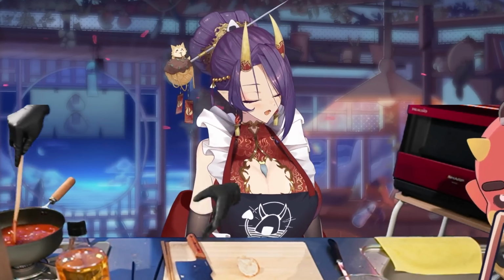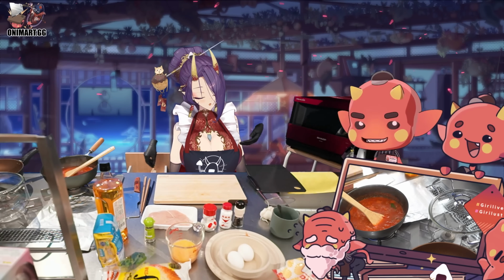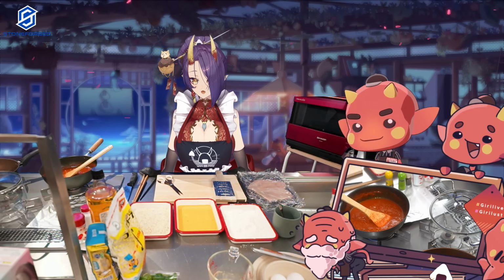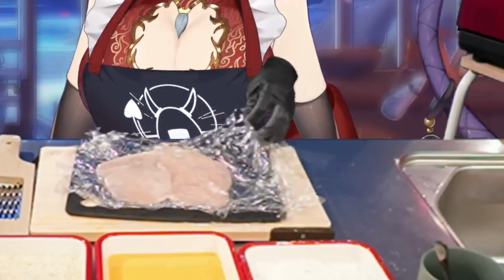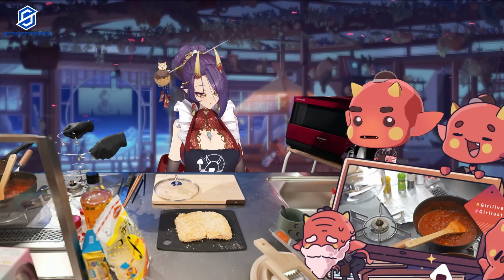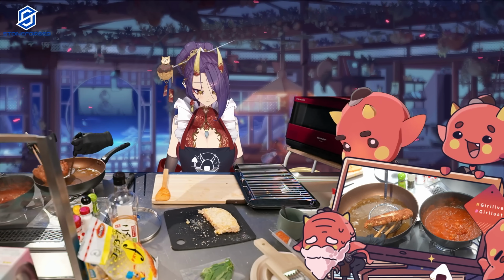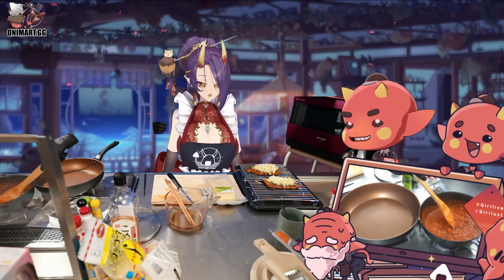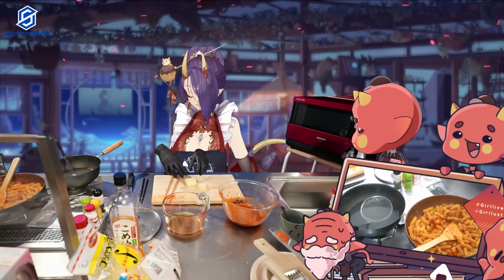He Has Never Chopped an Onion in his Life?!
​@Nagzz challenged me to a cookoff and I have no idea how he plans on doing a better job

Video Edited by: Razerman
Channel Managed by Mudan